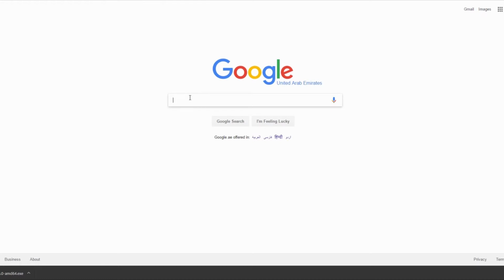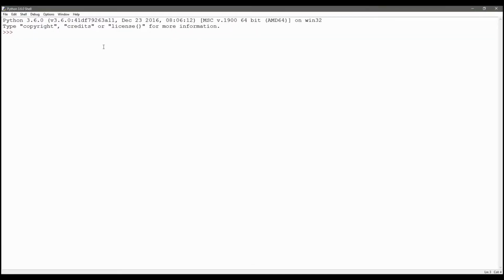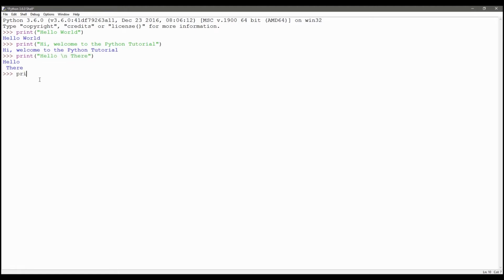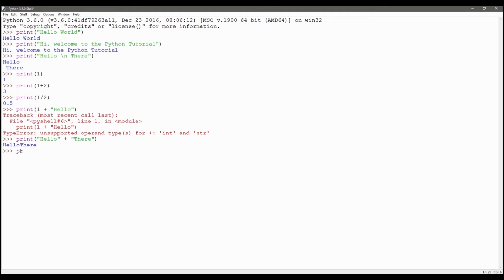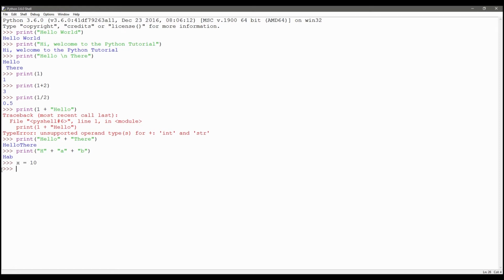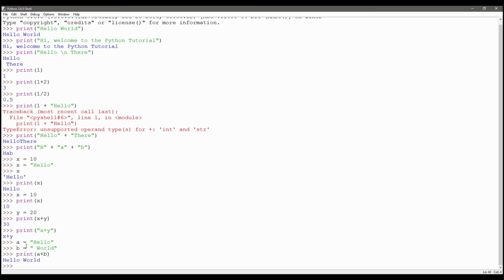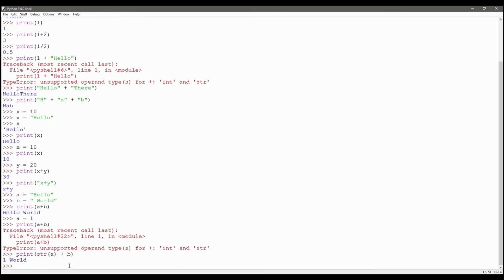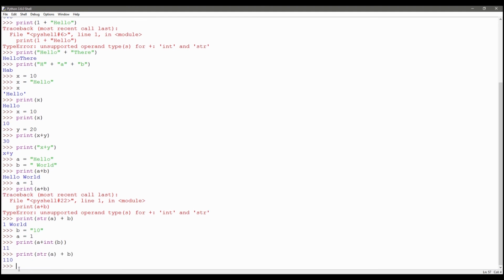Python Tutorial Series | Installation and Introduction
In this video, you'll get a brief introduction to the Python Language!